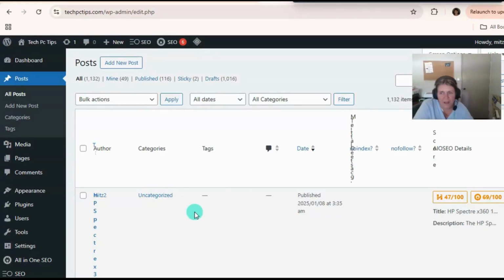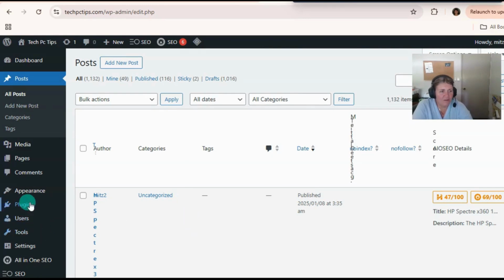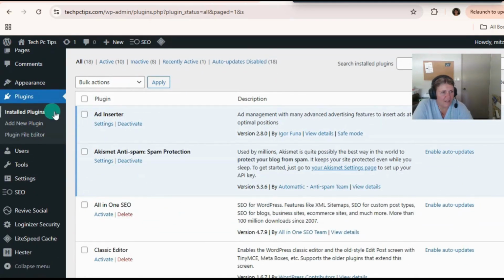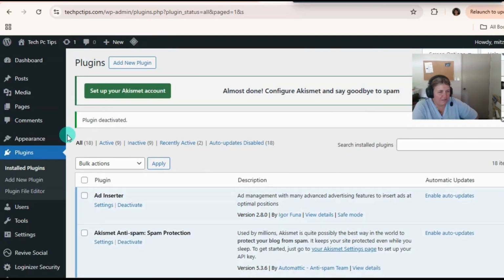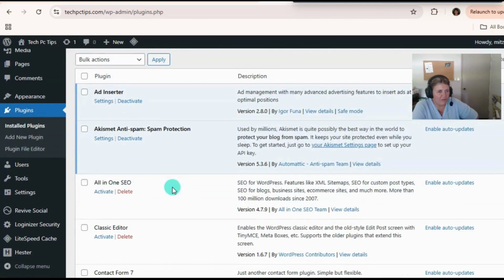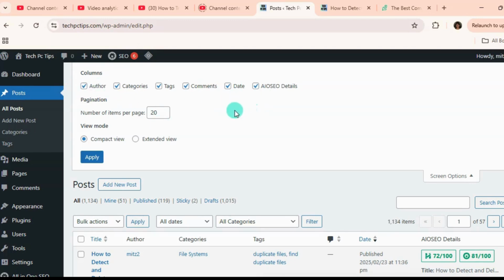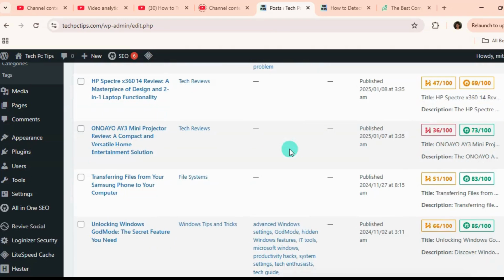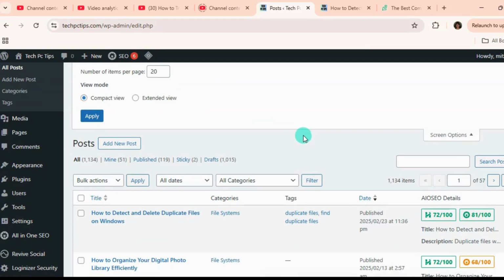Fix Vertical Post Titles in WordPress – Quick Guide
In this tutorial you will learn how to fix a common WordPress error where your post titles appear messy and vertically aligned, taking up extra space on your posts page. We'll walk you through each step of the troubleshooting process so that you can get your site looking clean and professional again.

Timestamps:

00:00 – Introduction:
Discover the issue with vertical post titles and understand why it might be occurring.
00:30 – Checking SEO WordPress Plugins:
Learn how to check and analyze SEO plugins to see if they’re affecting the title display.
02:50 – After Plugin Activation:
See what changes occur after activating the fix-oriented plugin, and understand the adjustments made.
03:04 – Changing Screen Options:
Learn how to modify the Screen Options on your posts page to optimize the layout.
By the end of this video, you'll have a clear, step-by-step method to resolve this layout error on your WordPress site.